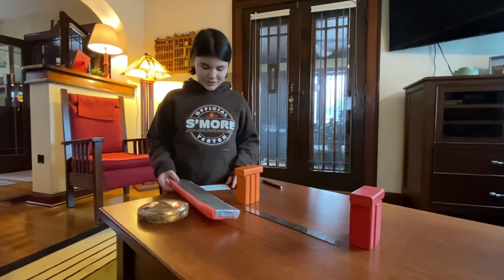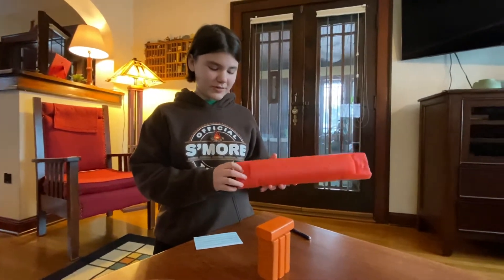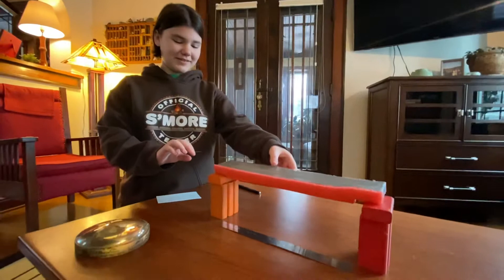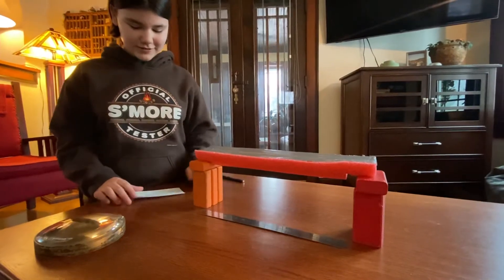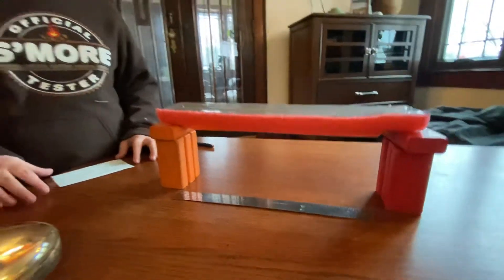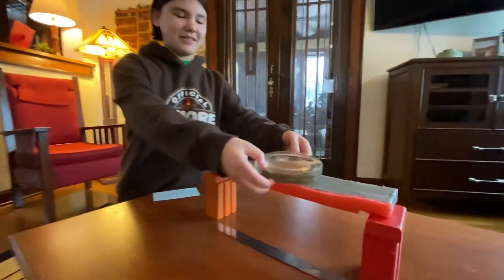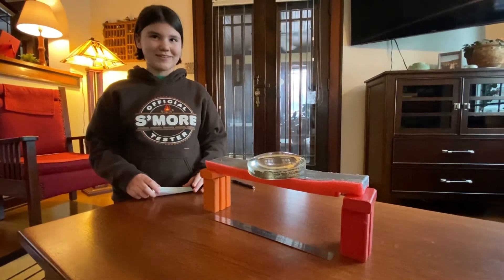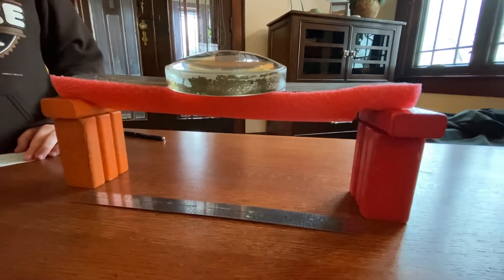Stella Meyer Bridge Project